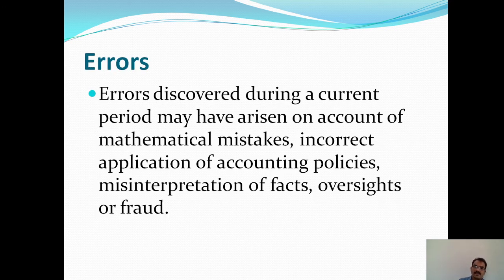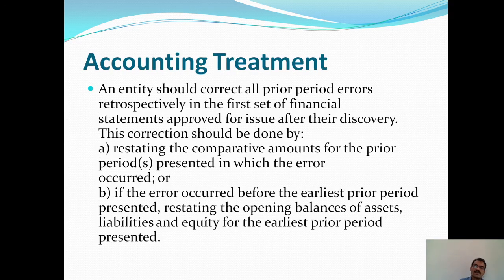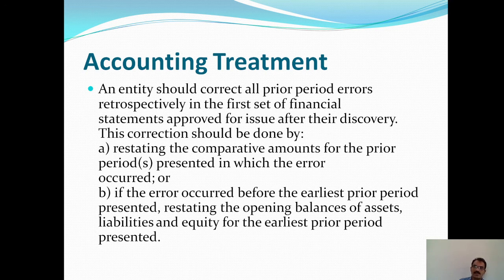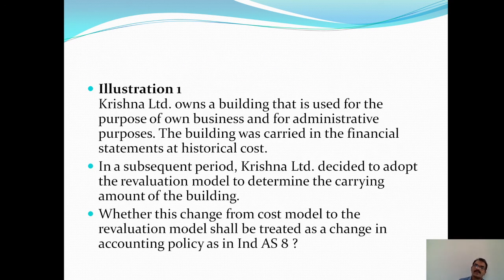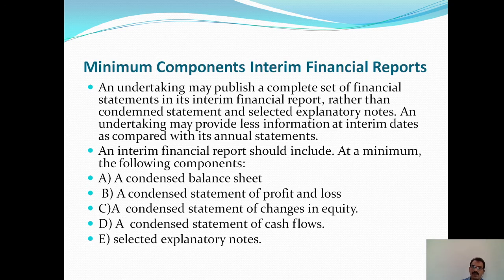IFRS Interim Reports